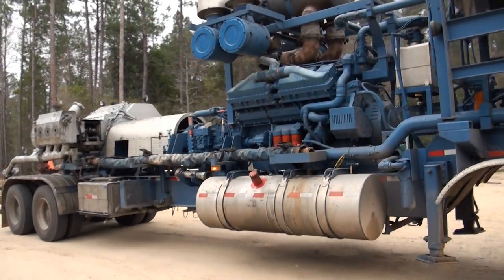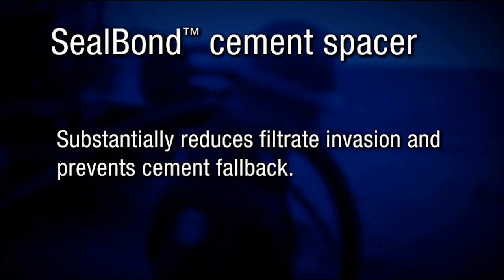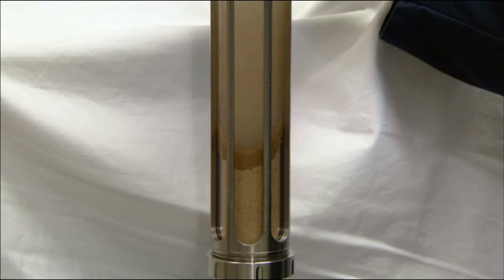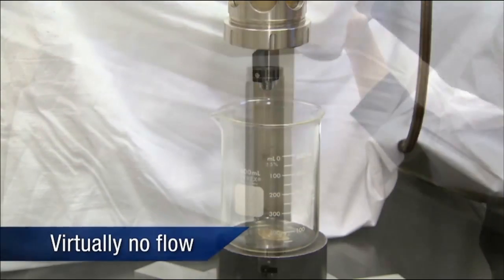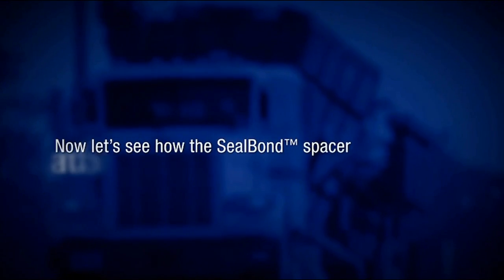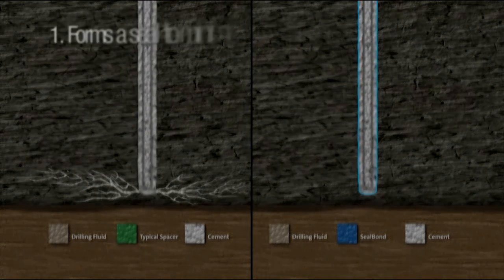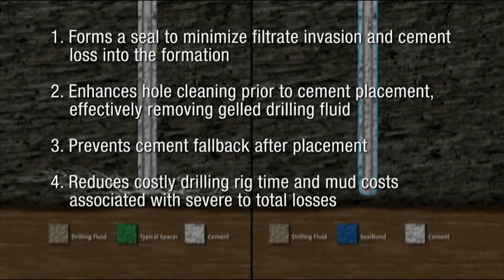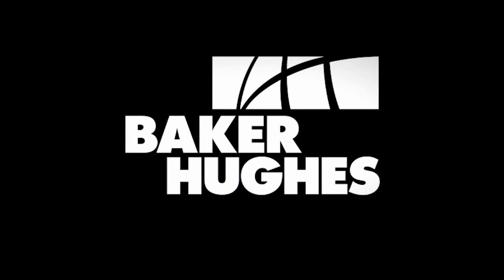SealBond Cement Spacer System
The Baker Hughes SealBond™ cement spacer system mitigates lost-circulation issues. SealBond spacers reduce slurry fallback after placement, which prevents induced losses and eliminates costly remedial cement jobs.